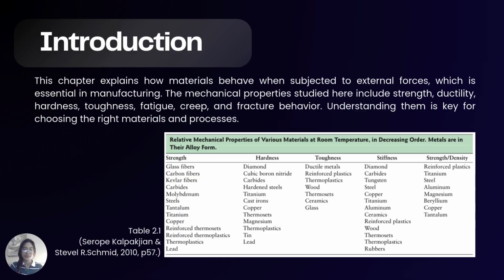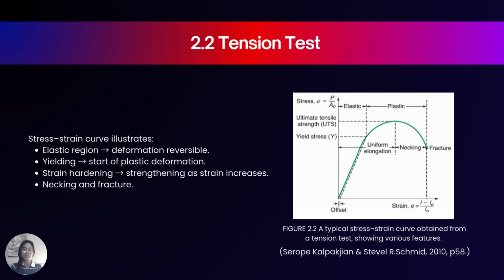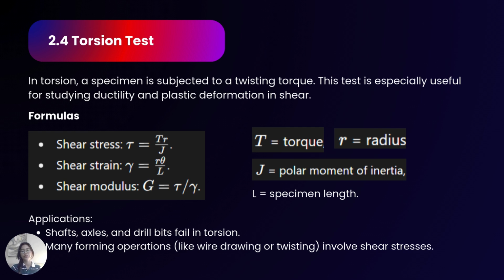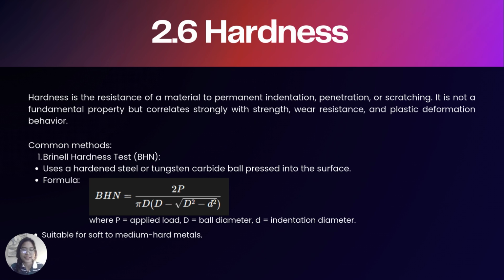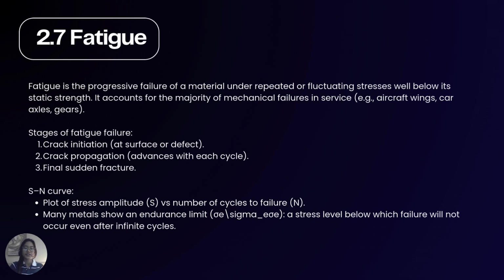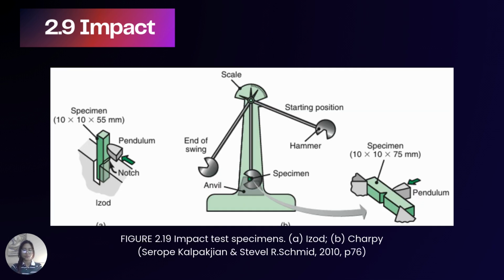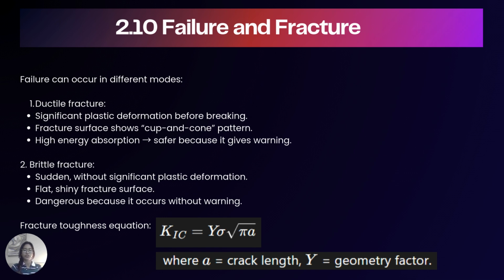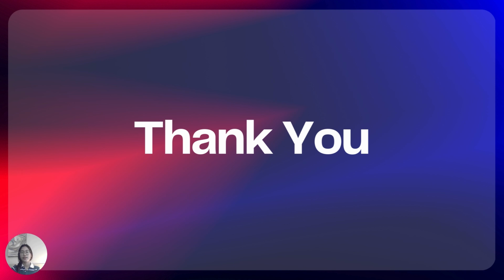Chapter 2. Mechanical Material & Behavior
Project Base Learning mata kuliah Praktikum Metalurgi
Dosen: prof Tjokorda Gde Tirta Nindhia
Prodi Teknik Mesin, univ udayana, bali, indonesia